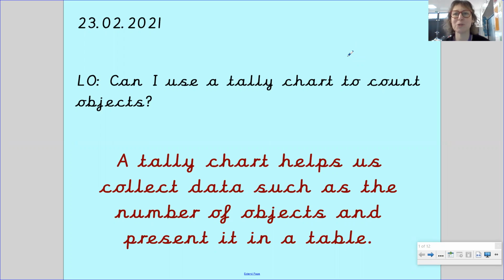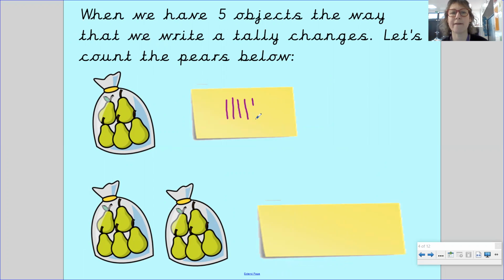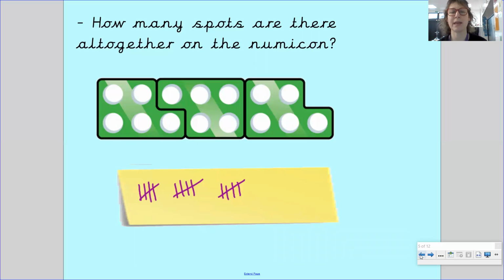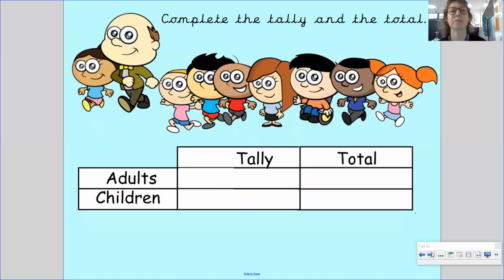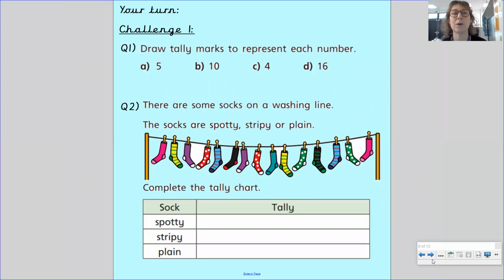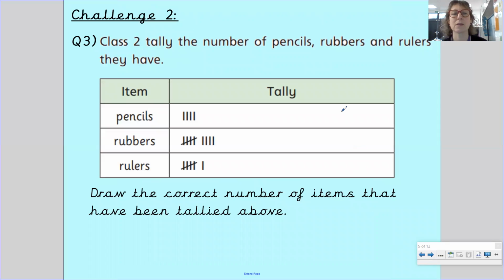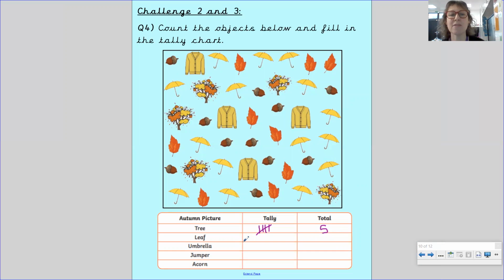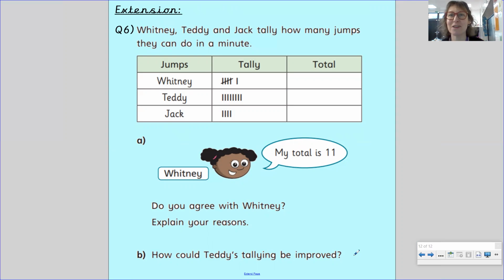Year 2 - 23rd February - Gaudi - Maths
In today’s maths lesson Mrs Gabella introduces a new topic – Tally Charts. You will learn how to make a tally mark and count objects using a tally chart.